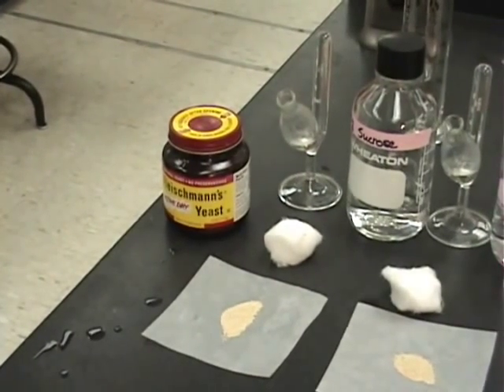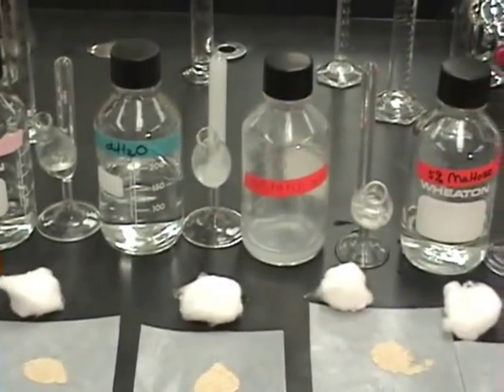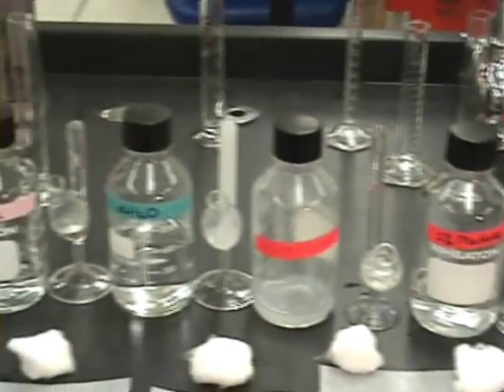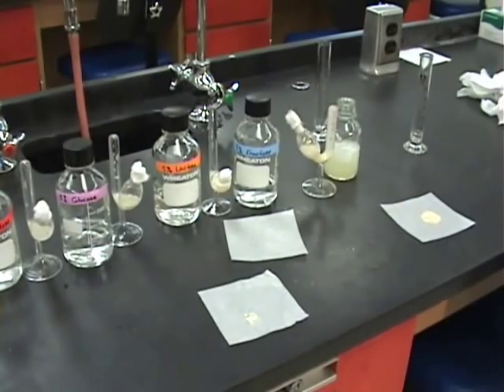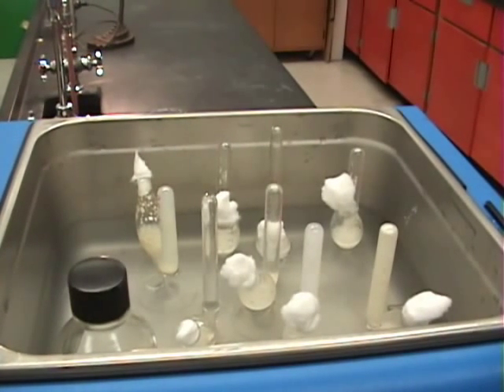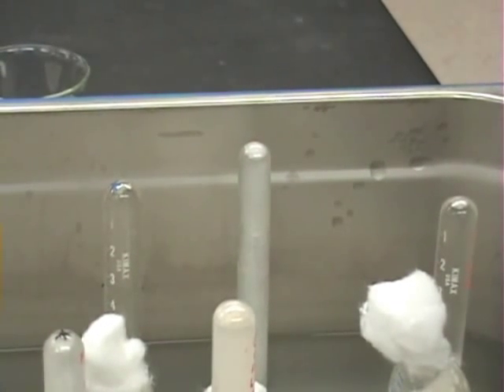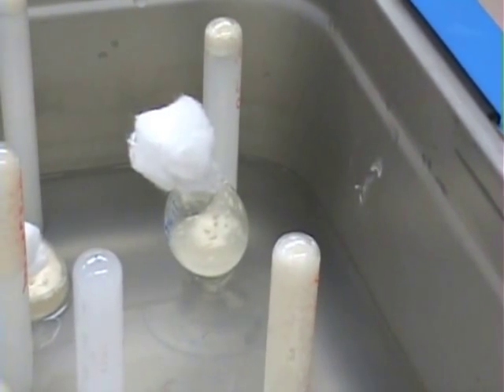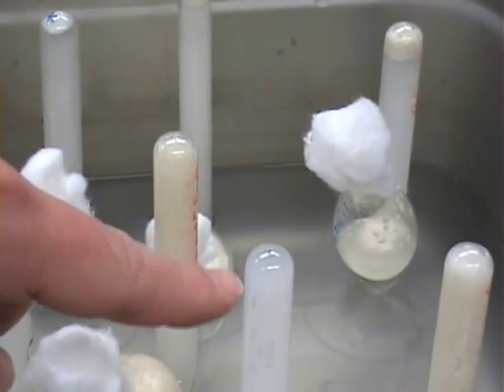lab yeast video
Yeast fermentation experiment with multiple solutions